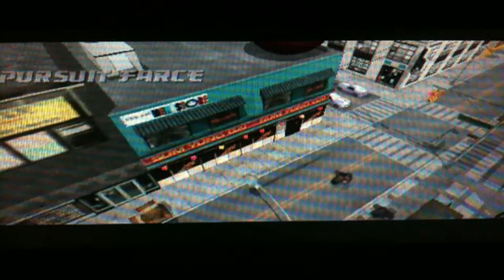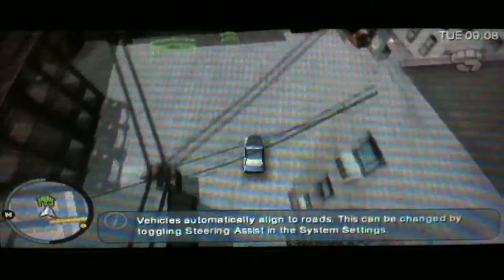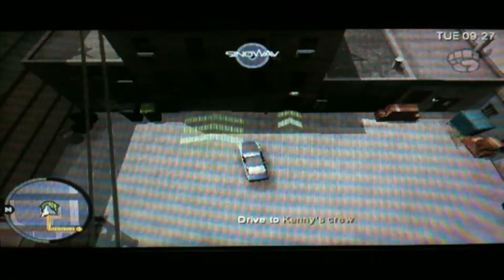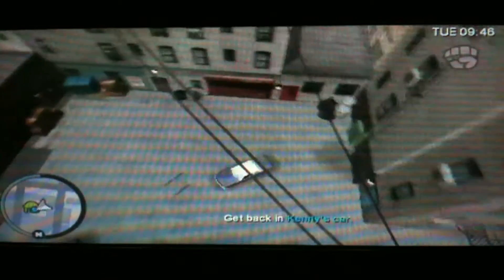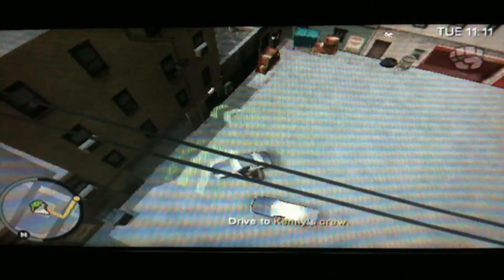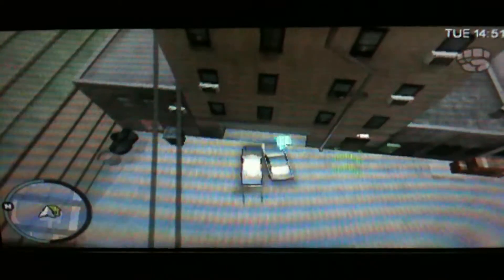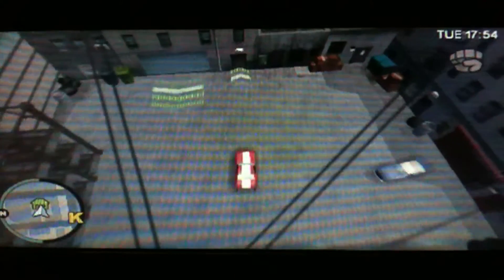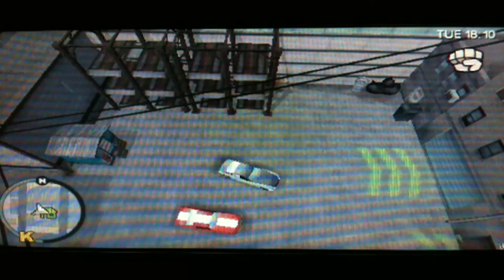GTA CTW Special Vehicle Guide Part 1 (Obtaining an EC Violet Cognoscenti)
Welcome to part 1 of my Grand Theft Auto Chinatown Wars special vehicle guide. As you can see this game is totally different from the usual 3D games. The garages have these green "Chevrons" that have a peculiar function.